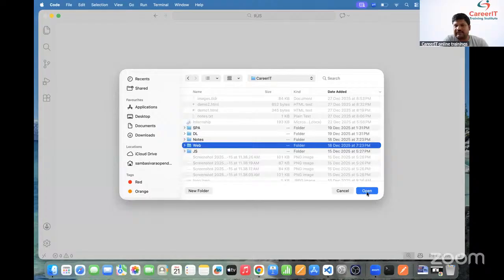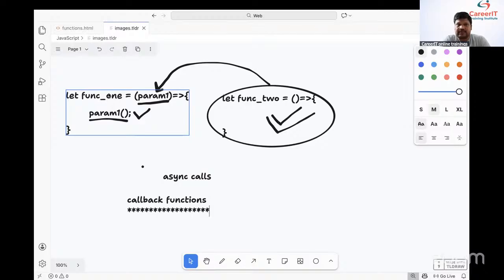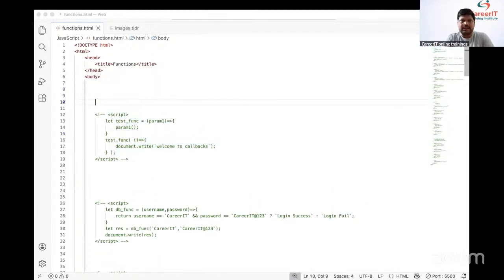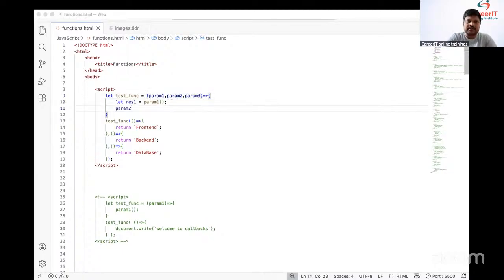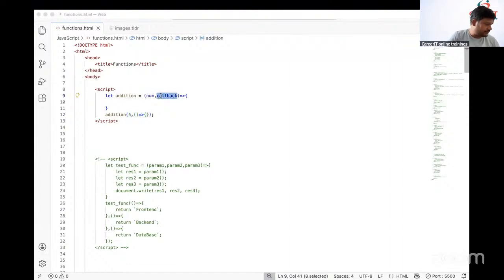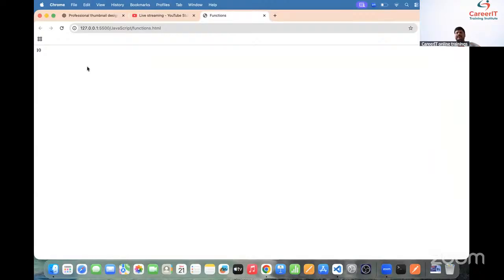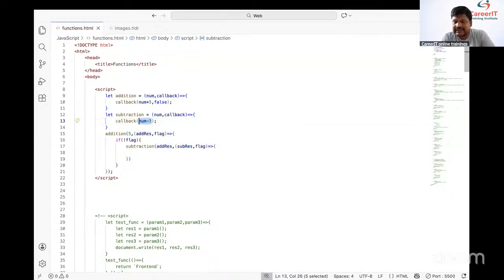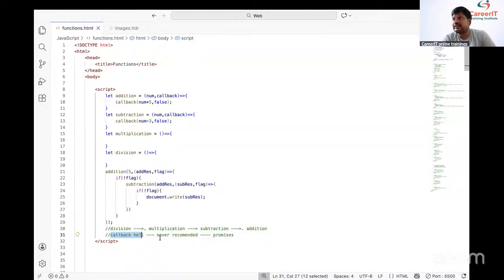Web Technologies | CareerIT Webinar